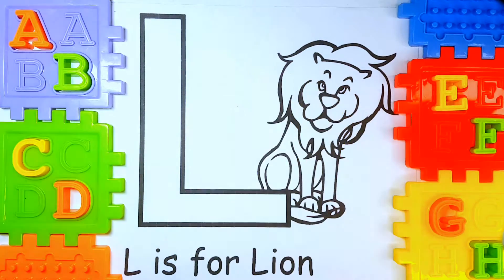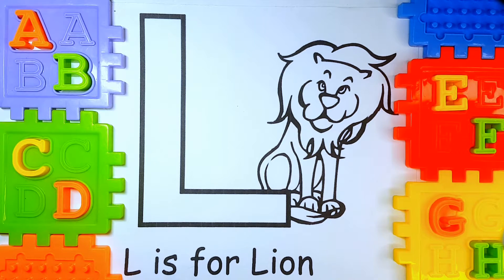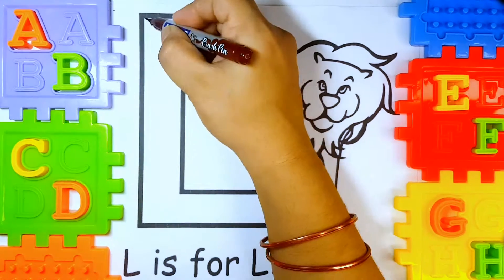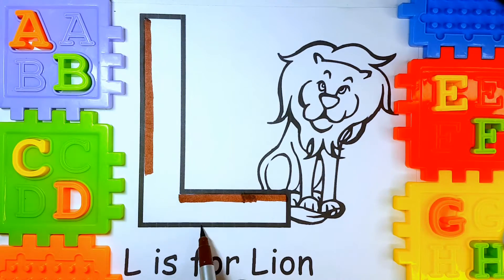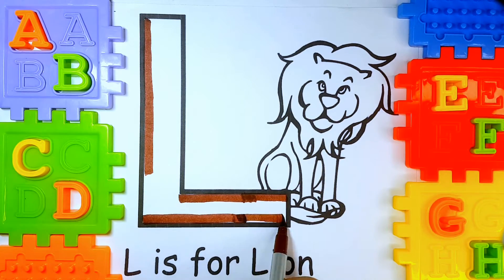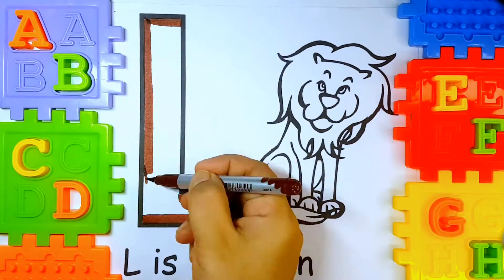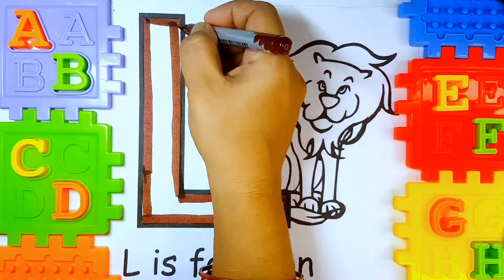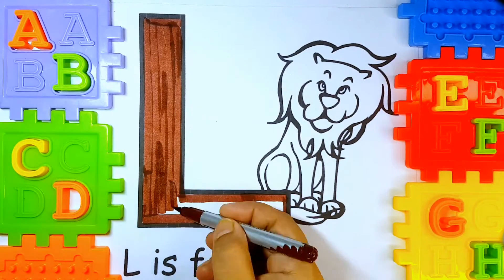A for Apple, B for Ball, Alphabets, Learn the Alphabet, Alphabet writing study, Write ABCD, a to z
@Kids Chun Mun Show